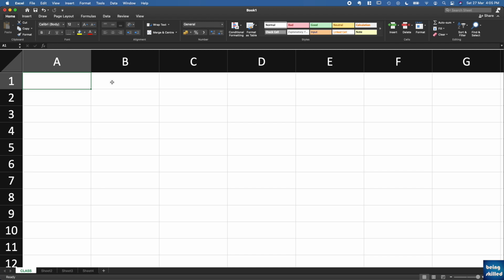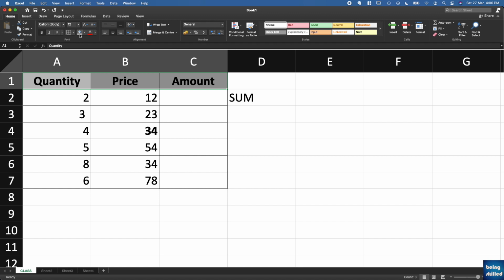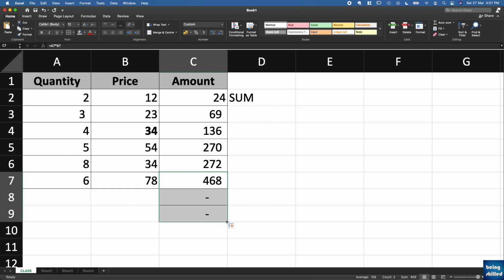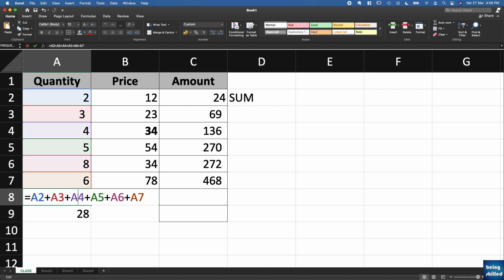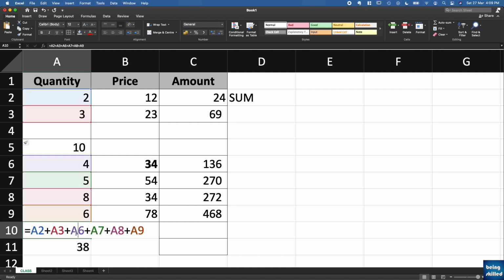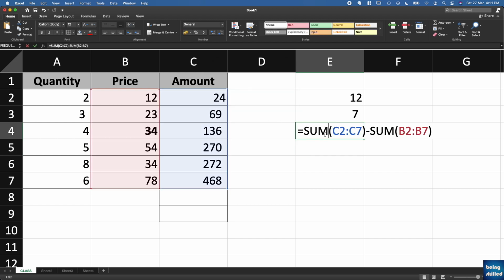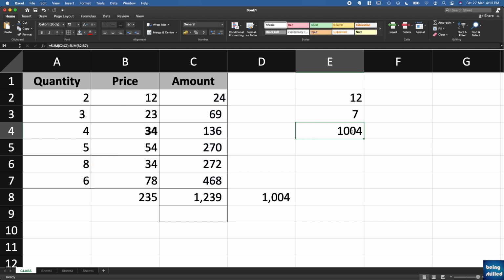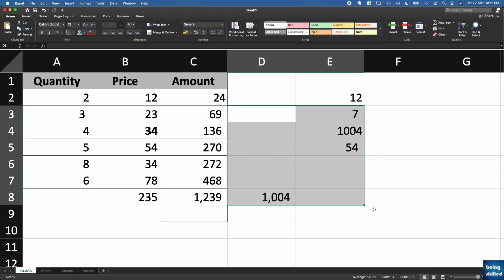How to use arithmetic operations in Microsoft Excel? SUM, SUBTRACT, MULTIPLY, DIVIDE?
How to use arithmetic operations in Microsoft Excel? In this tutorial, you will learn to SUM, SUBTRACT, MULTIPLY, DIVIDE in MS Excel.

How to subtract numbers in Microsoft Excel?
How to divide numbers in Excel?
Two ways to add numbers in Microsoft Excel - manually and by using SUM Function for addition.
Two ways to add numbers in Microsoft Excel - using SUM Function for addition

There are two ways to add numbers in Microsoft Excel:
1. Typing equal to symbol which is = and then selecting all the cells of which the values have to  be added and each of them will be seperated by + symbol.